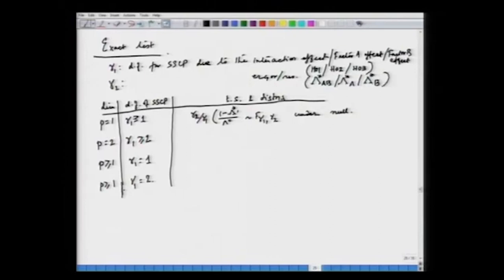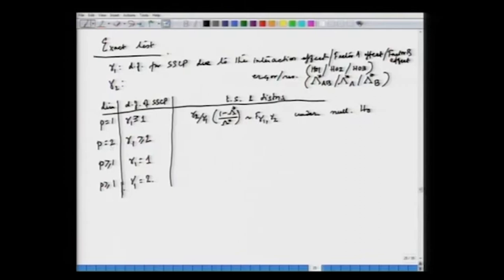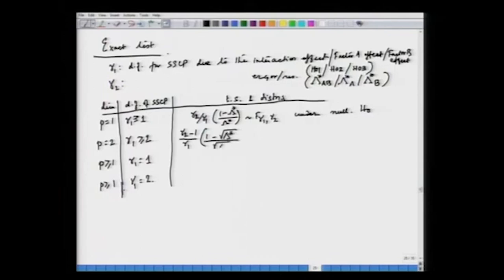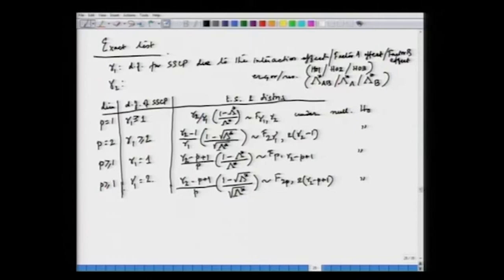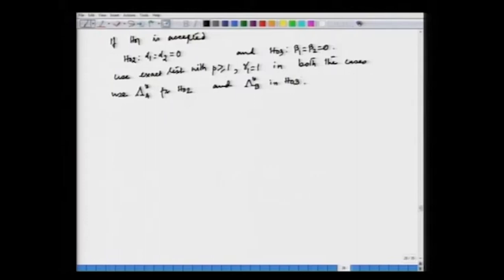Lecture -21 MANOVA & Multiple Correlation Coefficient